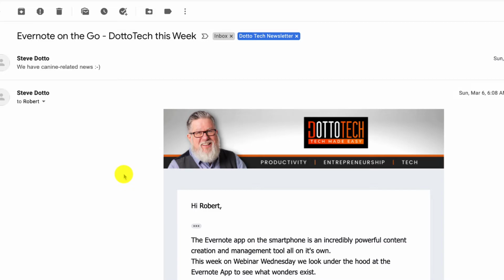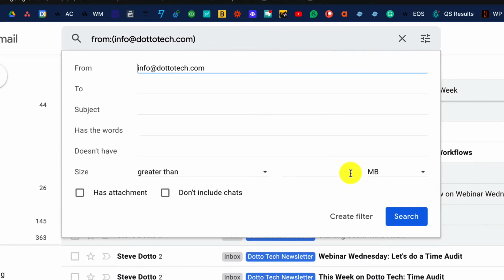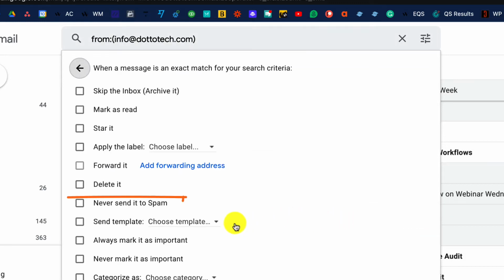How to Whitelist an Email Address?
how to whitelist email
how to create a safe senders list